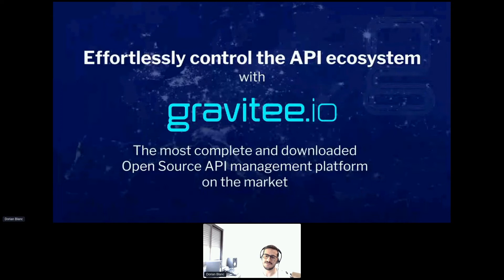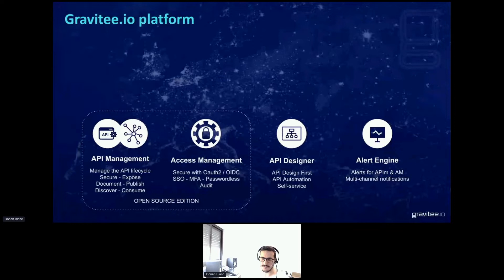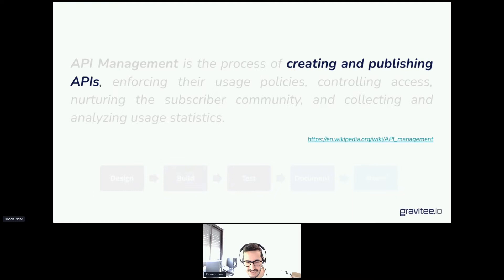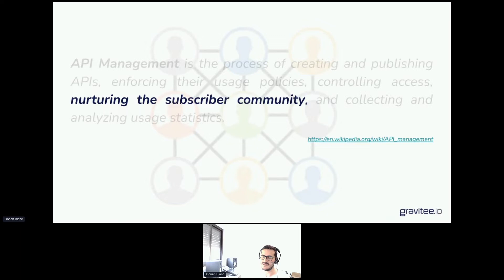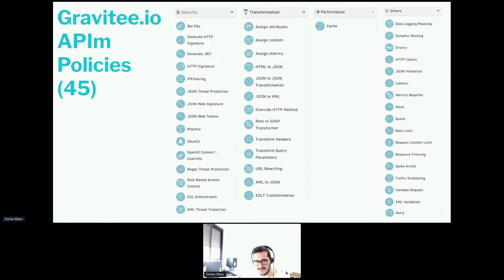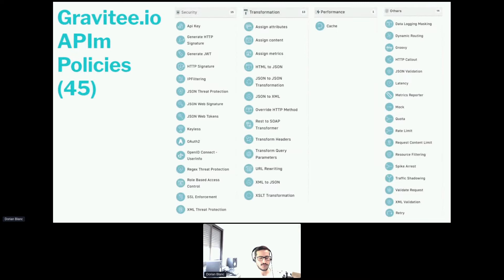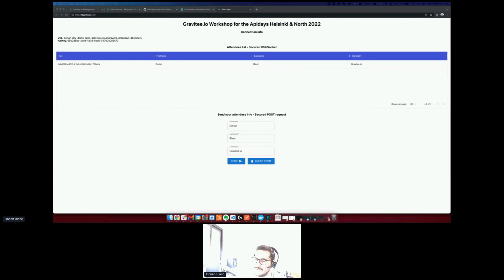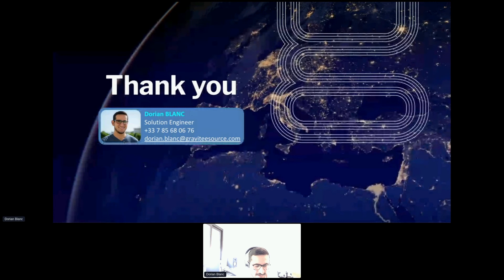Apidays Helsinki 2022 - Implement your 1st Event-Driven API thanks to Gravitee By Dorian Blanc.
Apidays Helsinki 2022
March, 16&17

Implement your 1st Event-Driven API thanks to Gravitee
Dorian Blanc, Solution Engineer & Technical APIm Consultant at Gravitee